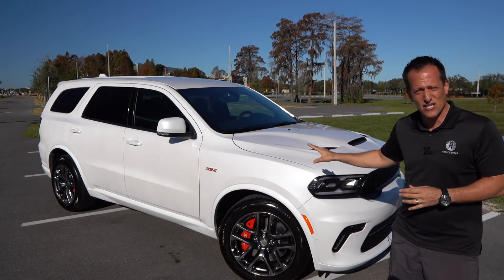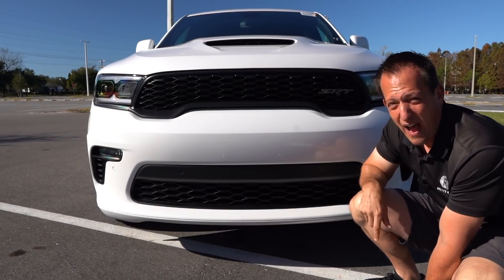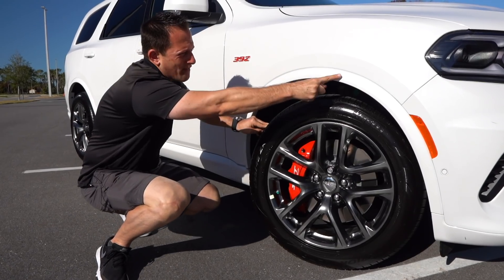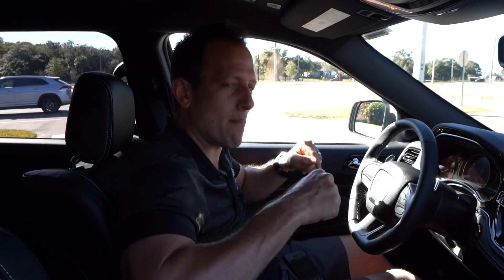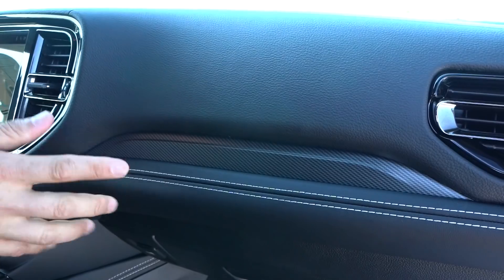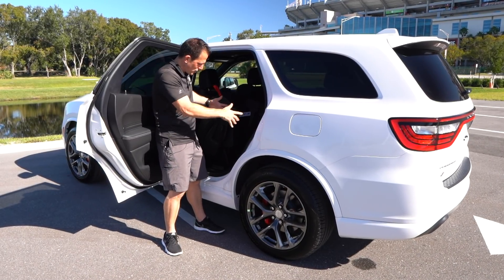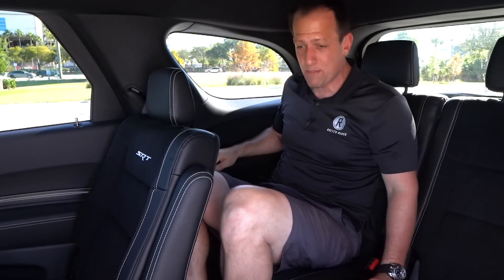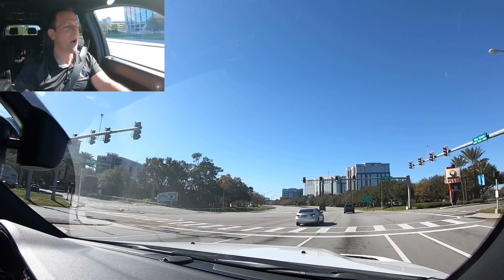Is the NEW 2021 Dodge Durango SRT the BEST muscle car SUV for the price?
Dodge does muscle car like no other brand. The updated 2021 Durango SRT 392 creates MOPAR power in a SUV form. Under the hood is a 6.4L Hemi V8 that is pumping out 475HP & is mated to an 8-speed automatic transmission. Getting all that horsepower to the ground is an AWD system. On the outside of the Durango SRT you will find revised headlights, front fascia and other exterior touches. On the interior the biggest change is the 10.2in infotainment screen with UCONNECT5. Is the NEW 2021 Dodge Durango SRT the BEST performance SUV for the price?